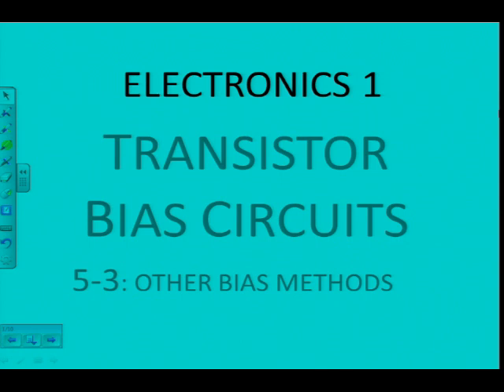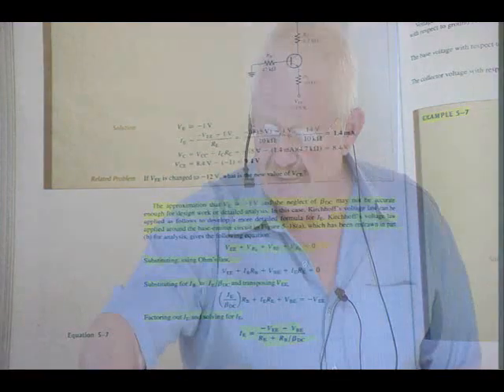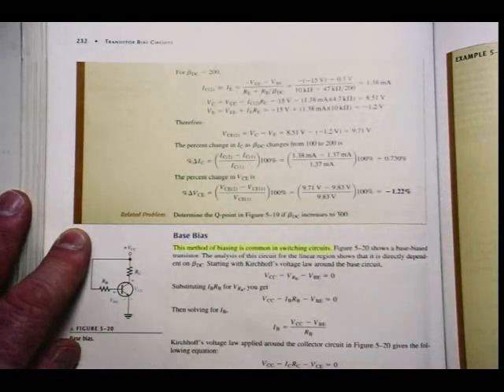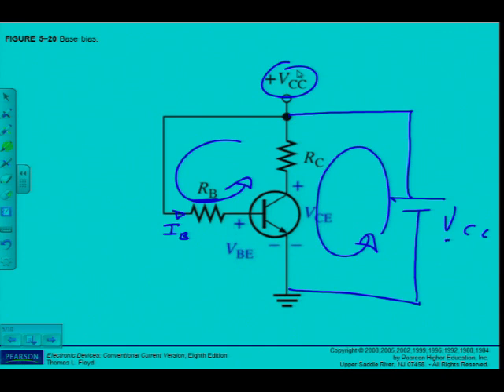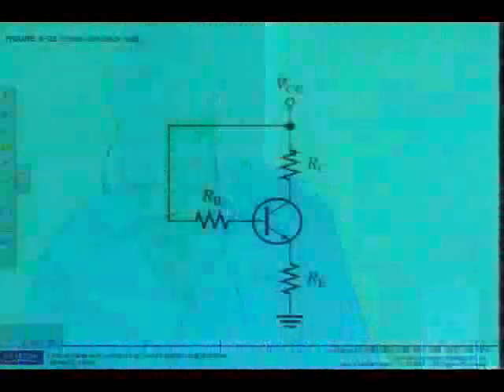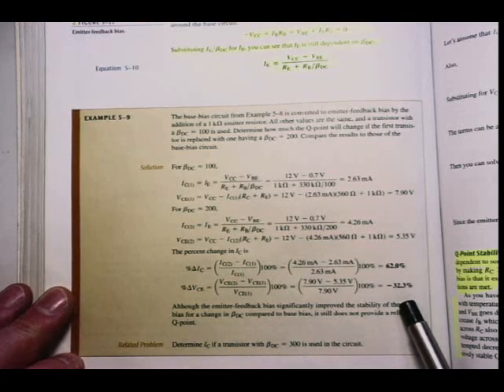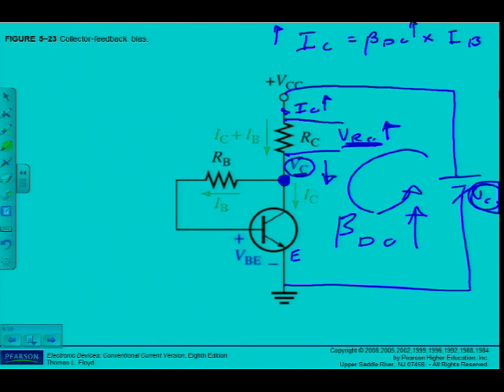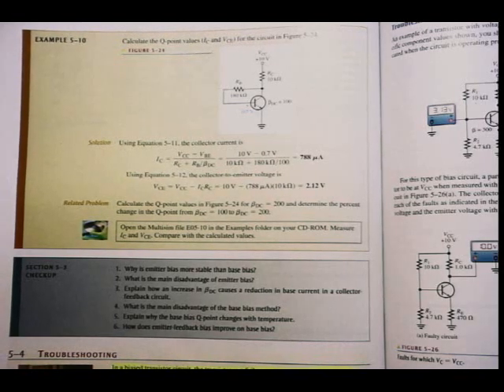EDSU-ELEC 2-Chapter 5 3 OTHER BIAS METHODS